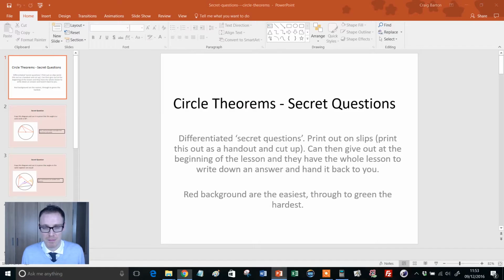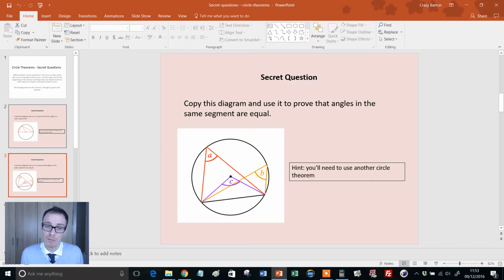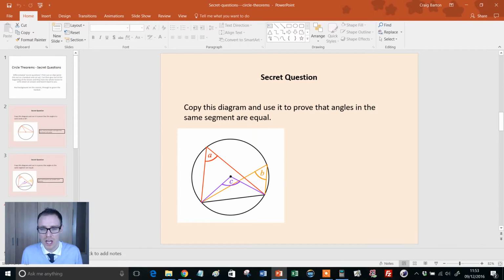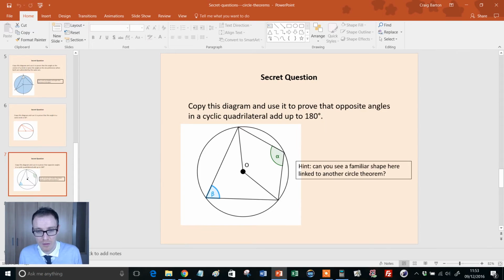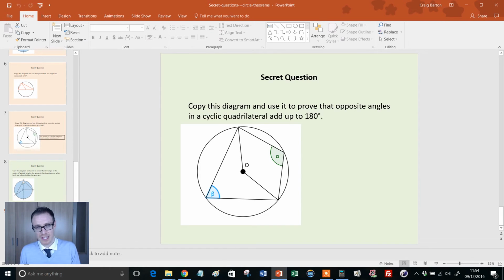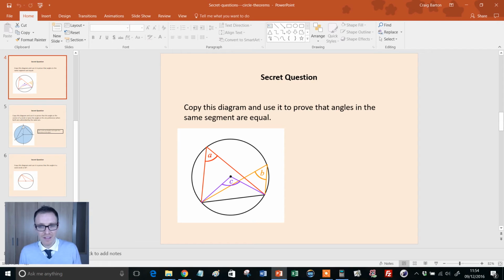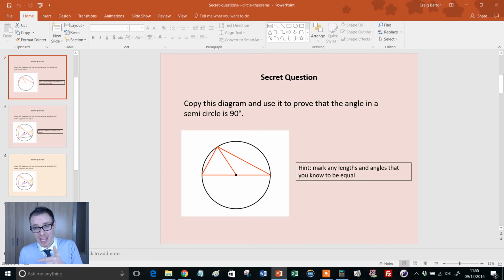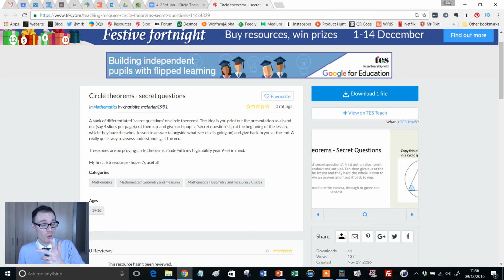Circle Theorems Secret Question: TES Maths Resource of the Week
Unbelievably, this is lovely activity is the very first resource created and shared by its author. Taking the idea of Exit Tickets but turning it on its head, the concept of a Secret Question is that students are each handed one at the start of the lesson, and have the duration of the lesson to complete it, along with whatever other work they are doing. They then give the slip back to the teacher at the end of the lesson, allowing for some quick and meaningful assessment. The advantage of this over the quick-fire Exit Ticket is that the questions selected can be more long-form, less structured and more challenging. Indeed, as can be seen in the resource itself, the concept lends itself particularly well to a demanding topic such as Circle Theorems, especially with the exception for the new Maths GCSE that students are able to prove why the theorems work. Students will certainly benefit from the extra time allowed to discuss and consider these, before submitting their answer to the secret question!

The format of the activity is clearly explained by the author herself. I guess one challenge will be ensuring that the students do not spend the entire lesson on the question to the detriment of the other tasks they are supposed to be working on, but that will get sorted as they become more experienced with the Secret Question. As with Exit Tickets, I really like the discrete nature of the Secret Question. I find that students are far more likely to be honest with their attempts, and communicate any weaknesses, when asked to do so privately via a question that they hand in to the teacher, as opposed to any whole class questioning or assessment activity. I just wish the first resources that I created were this good!

Craig Barton

To access the resource and join in the discussion, or to view all the other ROTW in this series, just